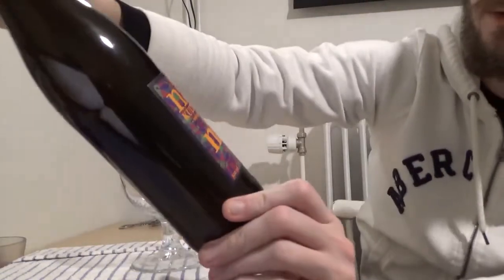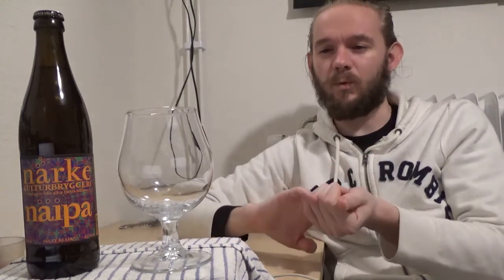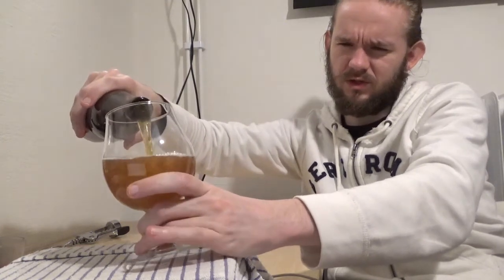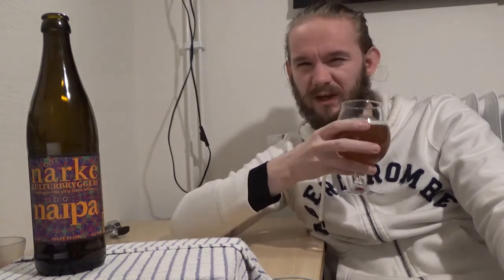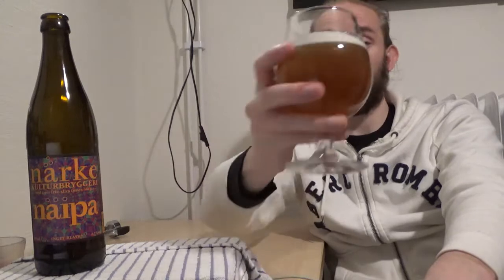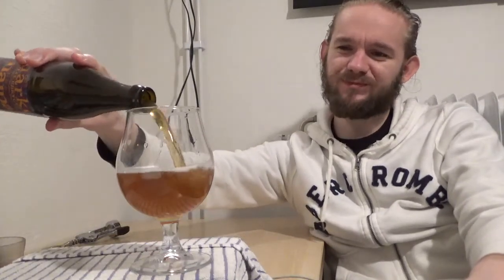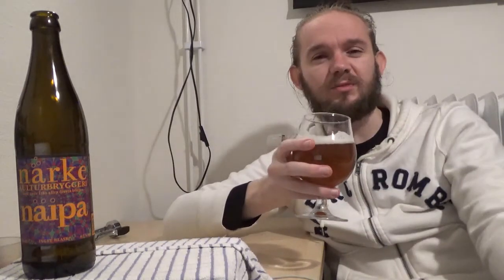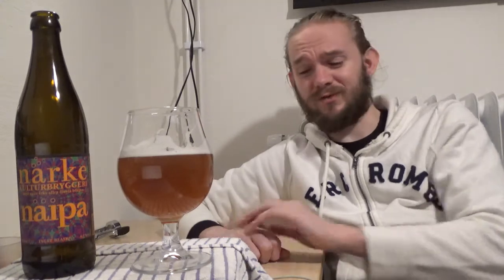Beer Review #2143: Närke Kulturbryggeri - Näipa (Sweden)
Review of the Näipa from Närke Kulturbryggeri in Örebro, Sweden